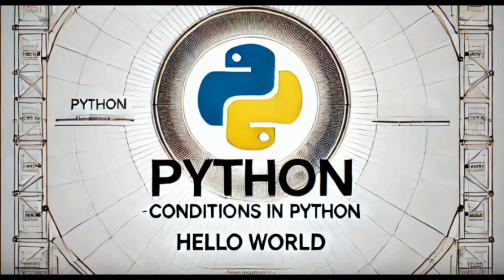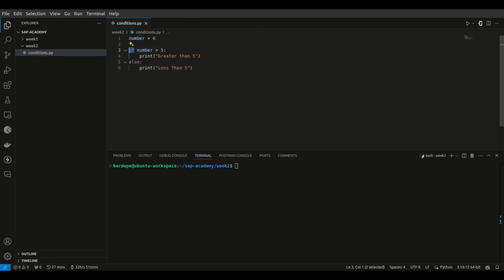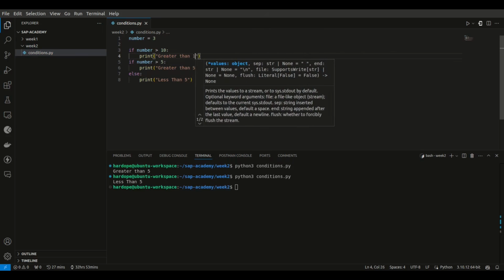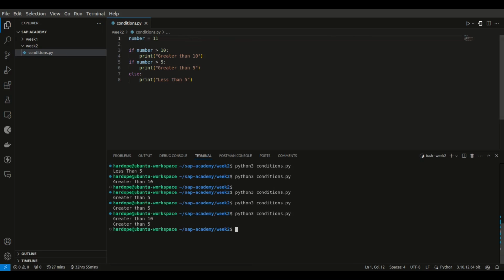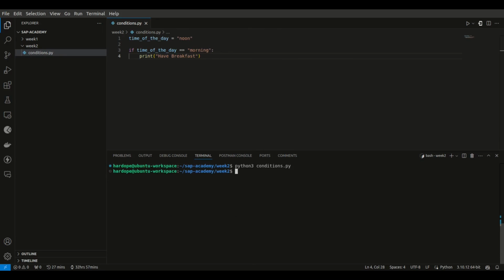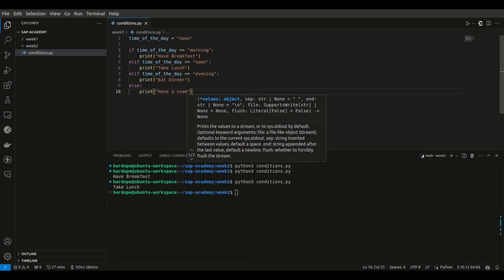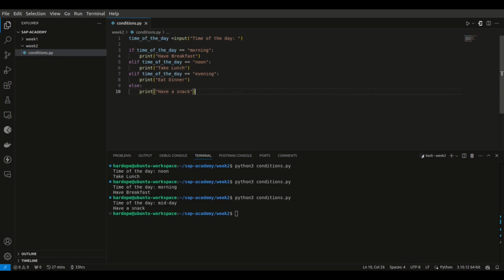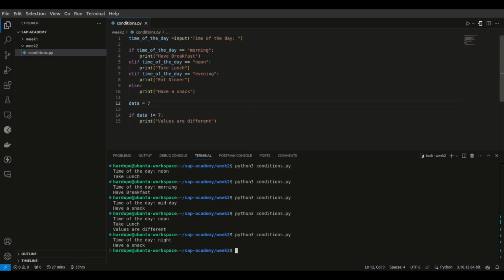Conditional Statements In Python